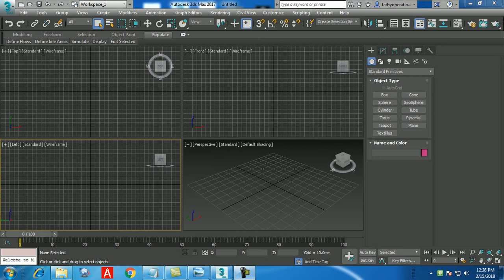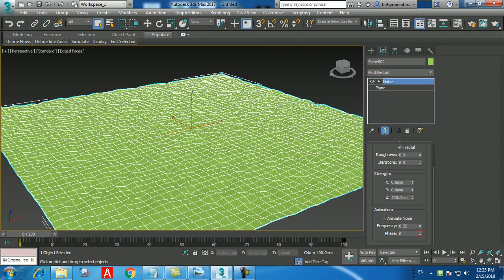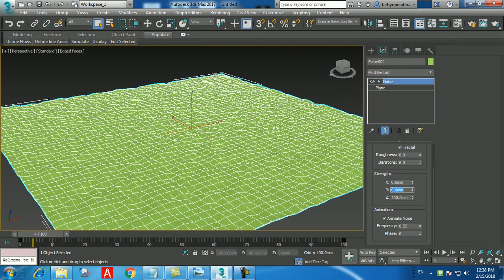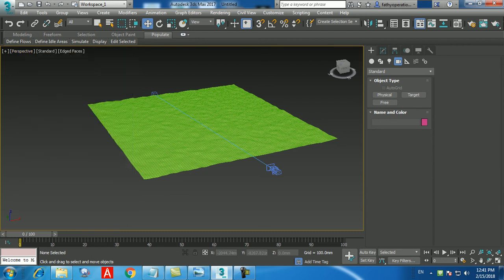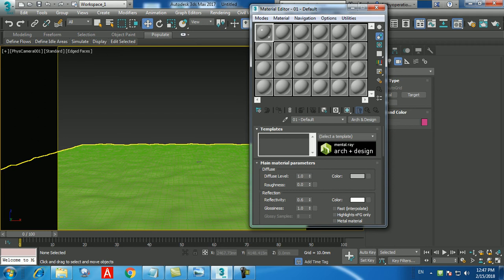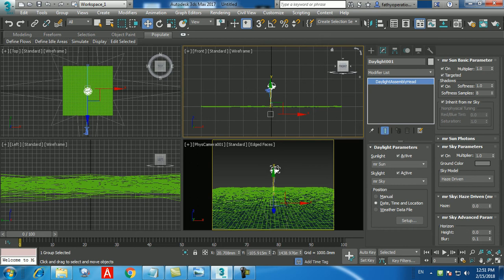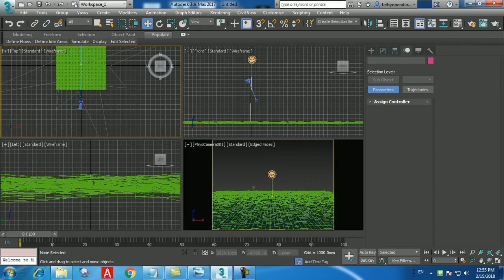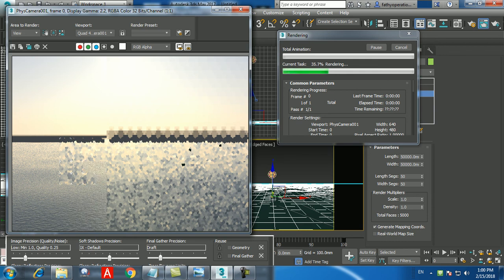3D Max part 14